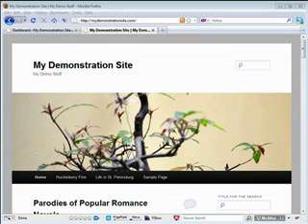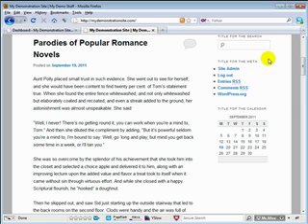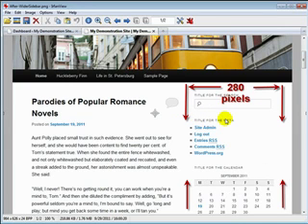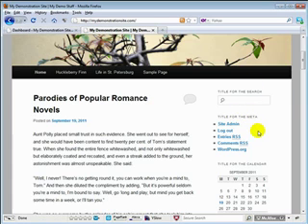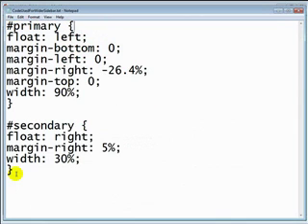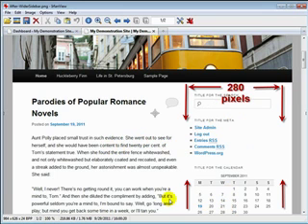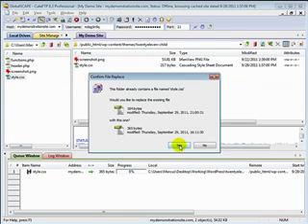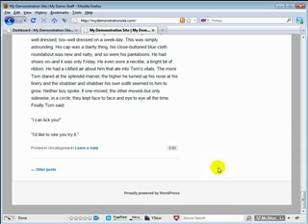How to Increase the Width of Your Side Menu of Wordpress Themes.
this video is on how to increase the width of your side menu of wordpress themes.